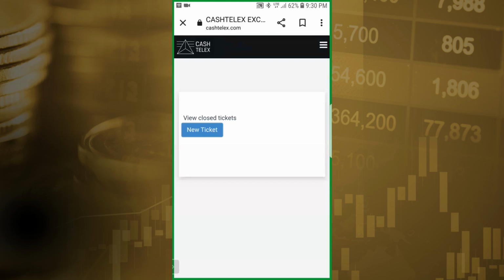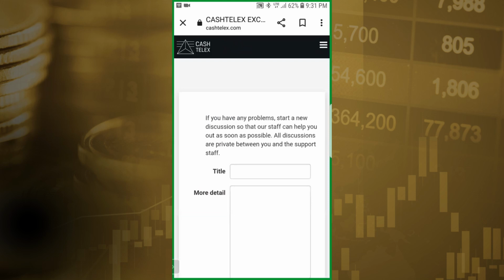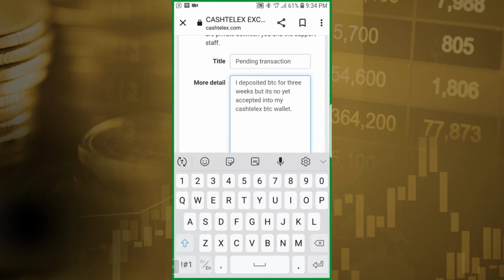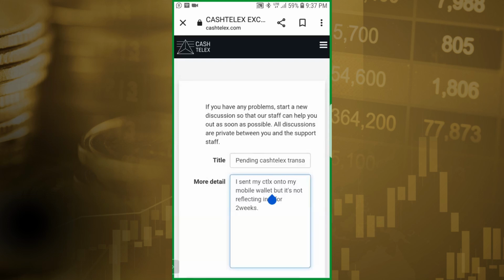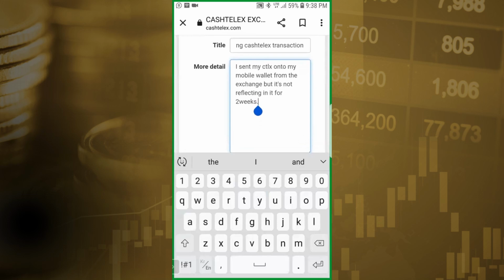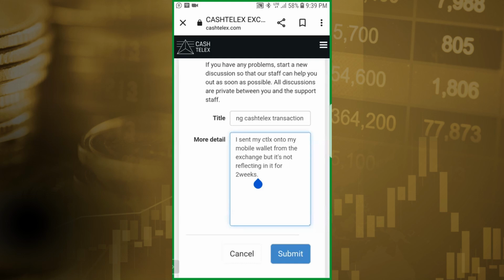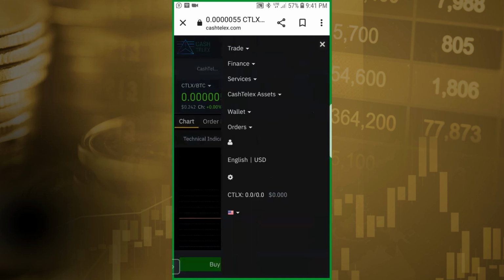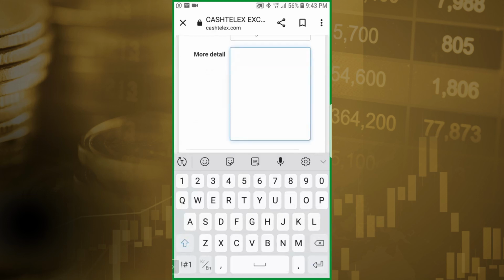Reporting your Issues on Cash Telex Exchange | Equip to IMPACT Training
Cash Telex is a financial service ecosystem running on blockchain, offering a variety of services including an asset-backed coin, real estate, gold stores, e-commerce, cryptocurrency exchange, and money remittances.

What is a CTLX coin? CTLX is an asset-backed coin running on the CashTelex blockchain. Every CTLX coin issued is backed by gold, real estate, and diamonds. There are 110 million coins that will ever be issued. Currently, there are 100 million in circulation. 10 million will be available for mining.

Why the CTLX coin? A CTLX coin stores value since it's asset-backed. CTLX coins have sustainable growth in value. Income from the ecosystem, from fees, charges, and mortgage payments, will be reinvested in assets to back up the coin. CTLX holders will get discounts in the ecosystem, for example, on fees on the exchange and up to 40% discounts on CashTelex Go. A CTLX coin is ideal for the transfer of value because of its stability and CashTelex's fast blockchain confirmations. Having CTLX coins allows you to participate in the sharing of dividends by staking your CTLX coin in the contract.

In its primary phase, Cash Telex targets uplifting at least a million African households to be able to earn daily passive income so that they can afford decent food, clothing, accommodation, and medical care insurance.

Cash Telex is solving the volatility, instability, fluctuation, and unscalability challenges in the cryptospace because it is backed up by physical assets like gold and real estate. Therefore, the value of CTLX will always have a base value. The market value adds to the base value. All this makes CTLX's value more stable, so even small investors can participate and also use CTLX in day-to-day transactions.

Cash Telex Exchange has the capacity to do more than one million transactions simultaneously. It can exchange both fiat and digital assets. In addition to trading on the exchange, when you hold CTLX, it will generate dividends for you. Cash Telex has a highly secure decentralized mobile wallet that is used to send and receive payments.

Reporting your Issues on Cash Telex Exchange | Cryptocurrency Market and Exchanges | Equip to IMPACT Training